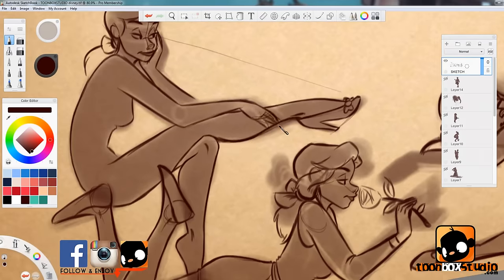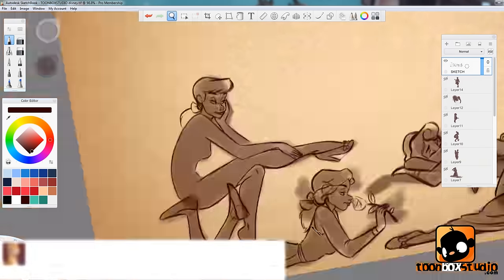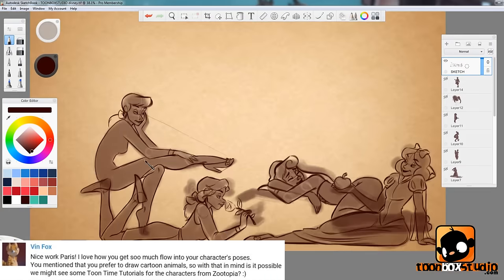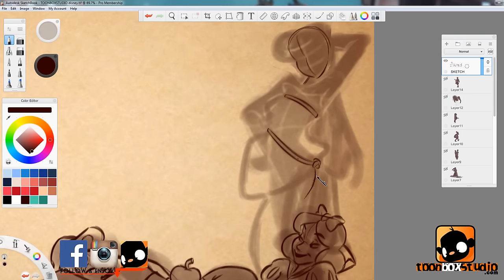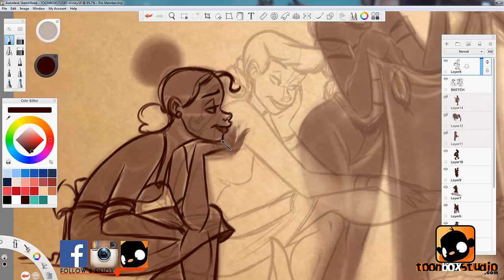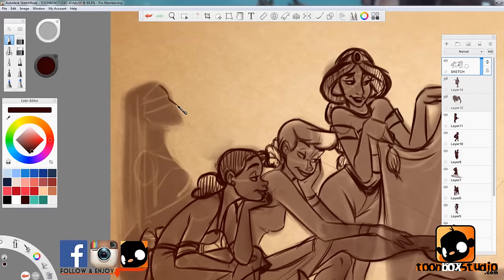Drawing Cherry & the Disney Princesses Part 1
Welcome to this double Disney special episode were you get to see me draw the Disney princesses: Snow white, Sleeping Beauty, Belle, Ariel the little Mermaid, Rapunzel, Elsa and Anna, Pocahontas, Tiana, Mulan, Merida, Jasmin, Cinderella and Cherry. In part 2,  I recorded the inking and colouring process.

Do You Want To Boost Your Drawing Skills Fast???

Male Characters, Comic Strips, Caricatures PLUS LOTS MORE...

-What Software are you using?
I Use the latest Sketchbook Pro software.

-How can i change my cursor to a pen?
You can NOT change it! My recording software changes it so that when you watch my videos, you can follow what i'm doing.

-What recording software do you use?
I use Camtasia.

-What Digital Tablet do you use?
I use a Wacom Cintiq 24HD and NOT a mouse! But i recommend any Wacom tablet.

-Do you take Requests and Collaborations?
Not anymore! If i take a request... then everyone will want a request which will mean thousands of people that will be physically impossible to do. So it's best that i don't upset anyone and just avoid the subject.

-My tablet or Software is not working properly, can you help me?
I'm not a technical guy, it is best to contact customer support for either tablet or software.